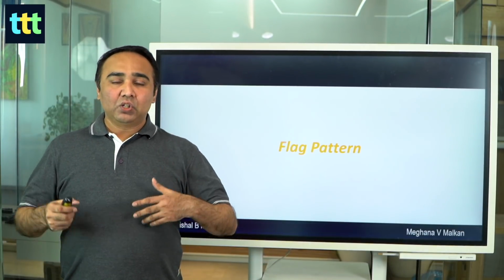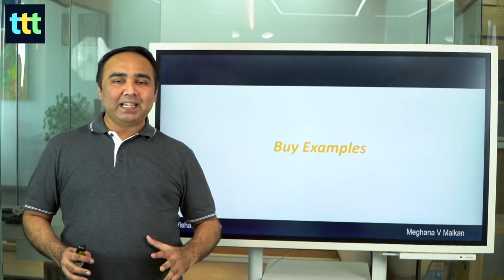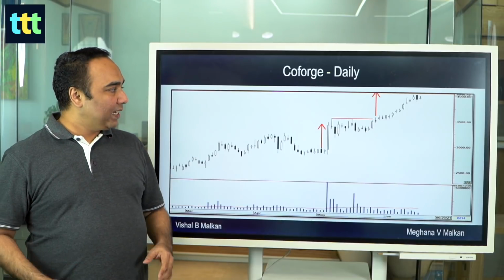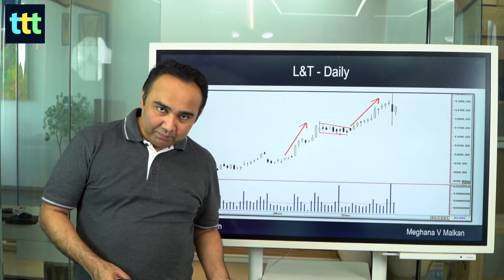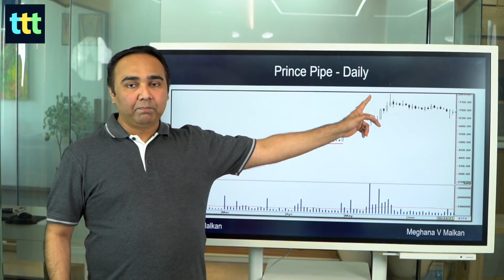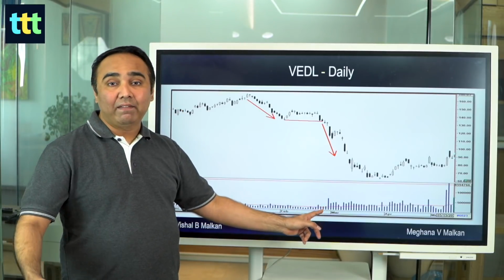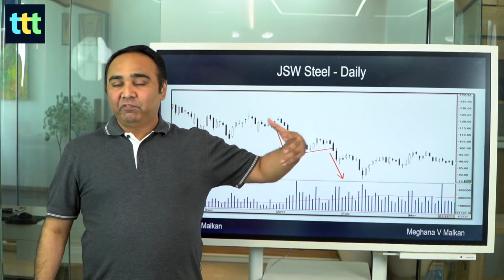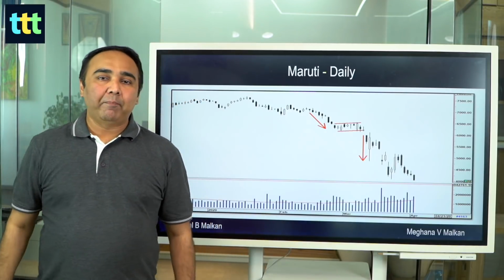Flag Pattern - Tuesday Technical Talk